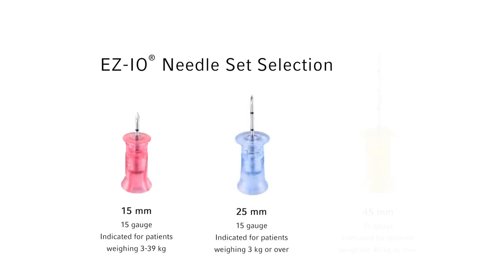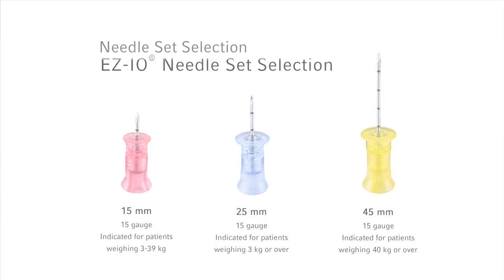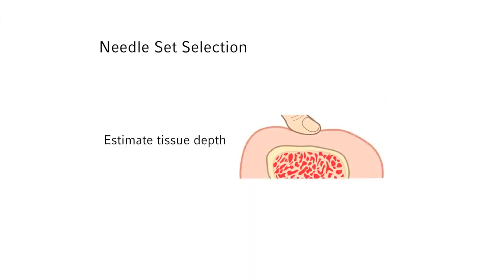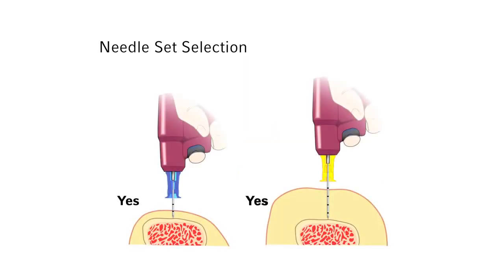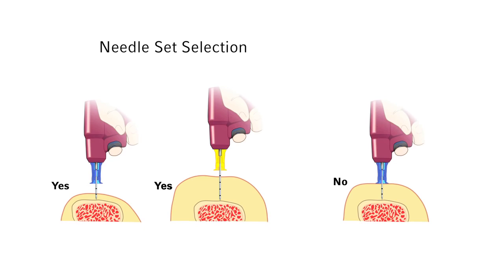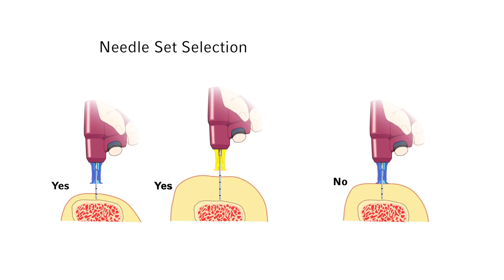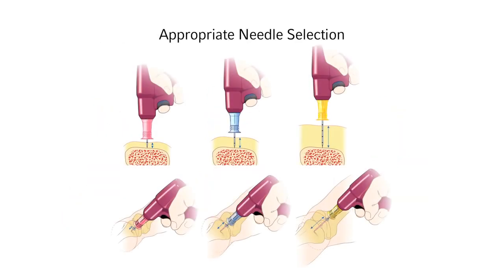Procedimiento IO y EZIO - 03